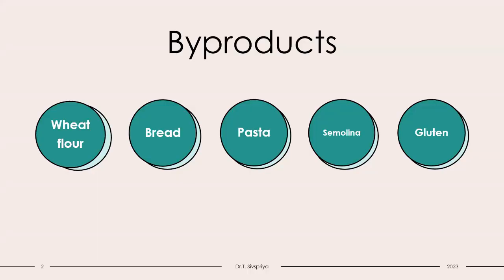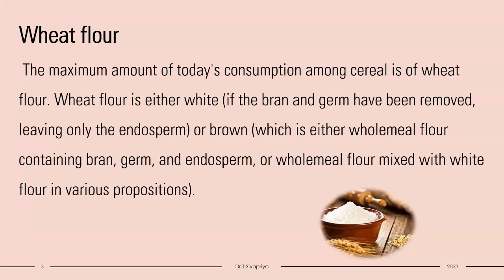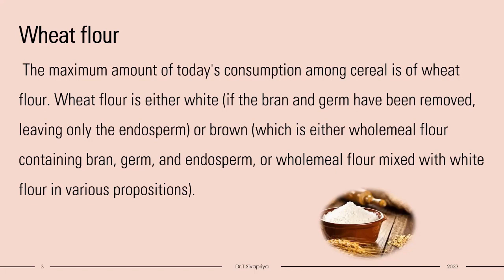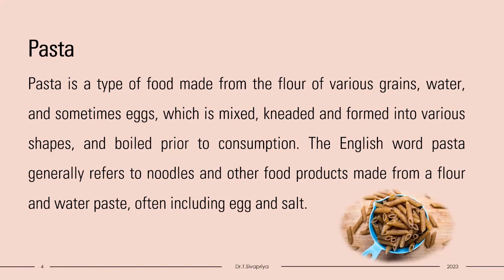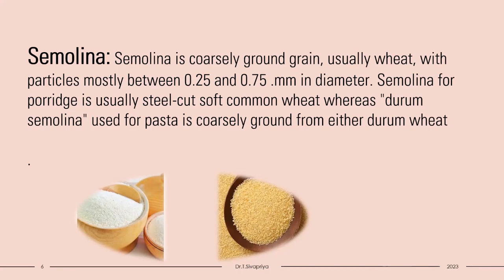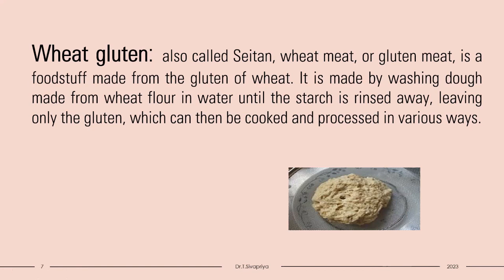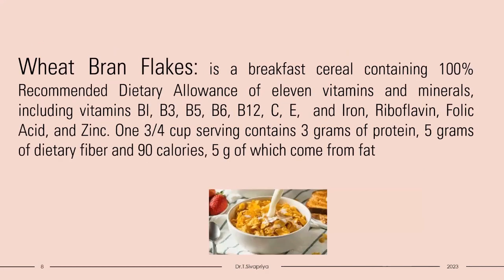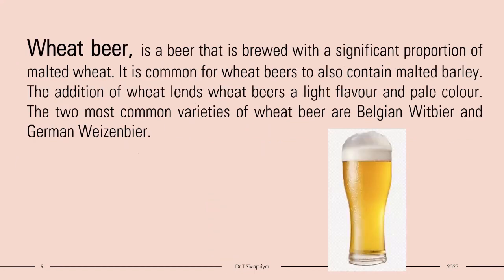Byproducts of Wheat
Byproducts of wheat details the various products that are obtained from milled wheat.